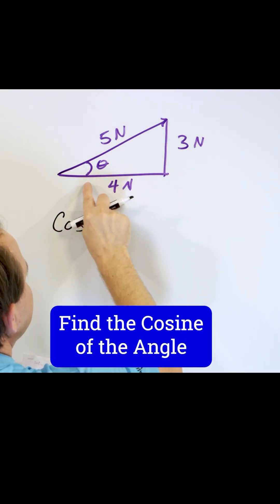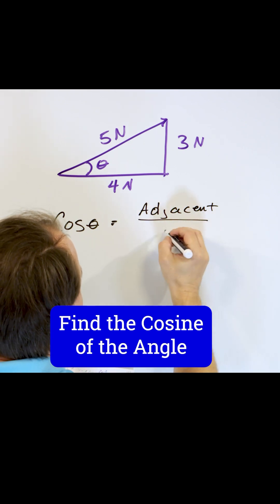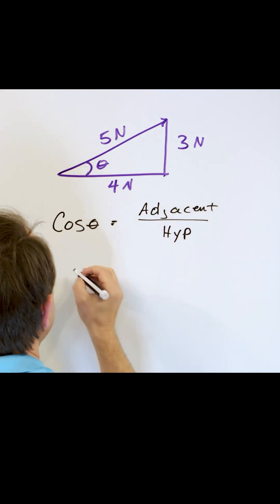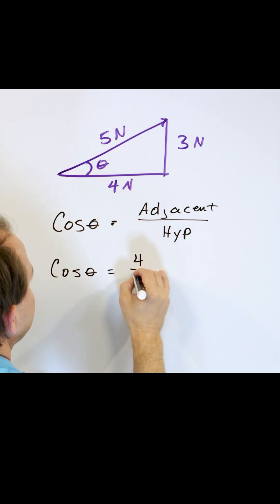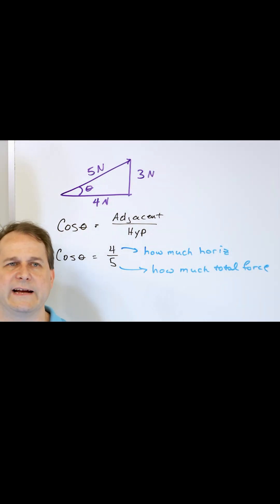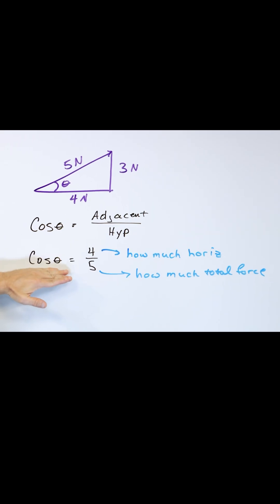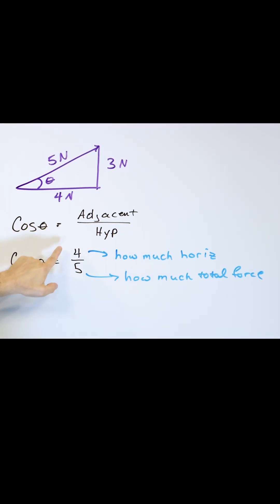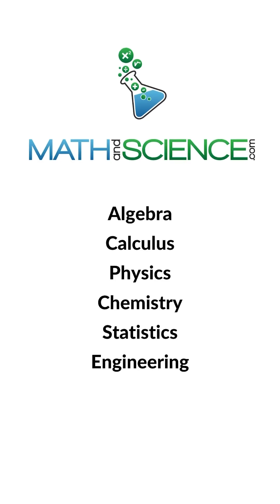A Visual Guide to the Meaning of Cosine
Cosine is one of the fundamental trigonometric functions, and it’s all about the relationship between an angle and the sides of a right triangle. In simple terms, the cosine of an angle tells you how much of that angle is “pushing” in the horizontal direction.

Imagine a right triangle. If you know one of the angles, the cosine of that angle is found by dividing the length of the adjacent side (the side next to the angle) by the hypotenuse (the longest side). It’s a handy ratio that helps connect angles with side lengths, making cosine super useful in geometry, physics, and engineering.

But cosine doesn’t just live in triangles! On the unit circle—a circle with a radius of 1—the cosine of any angle is the x-coordinate of the point where the angle’s line intersects the circle. This expands its use to any angle, not just ones in right triangles.

In real-world applications, cosine helps model waves, oscillations, and even light and sound behavior. Whether you’re calculating the trajectory of a rocket or analyzing sound waves, cosine is your go-to function for connecting angles and directions.

In short, cosine helps break down the mysteries of angles and direction, unlocking a world of possibilities for solving all kinds of problems!